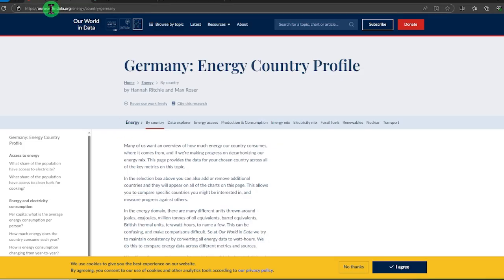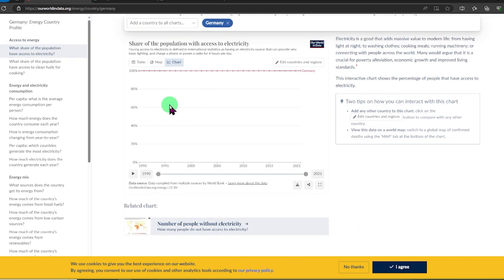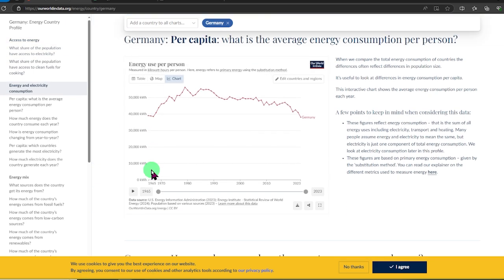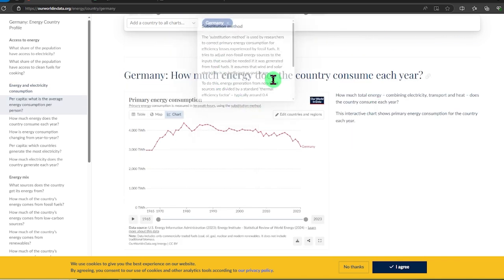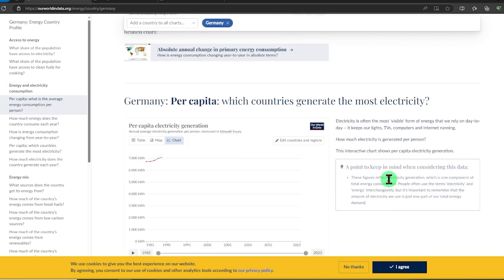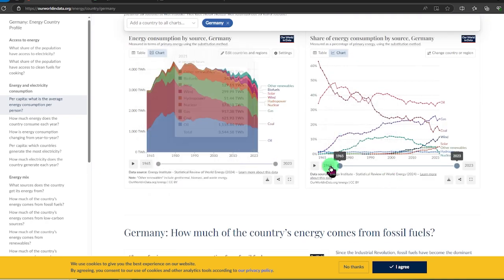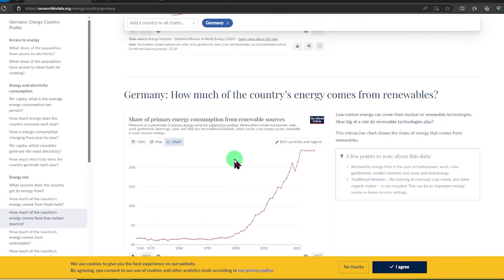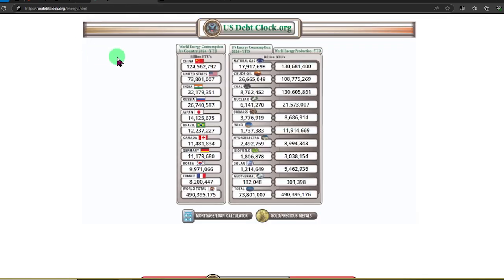How To Find Germanys Energy Output (2025)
In todays tutorial I will show you how to find the country Germany's total energy output completely for free!

(long in depth analysis with details)